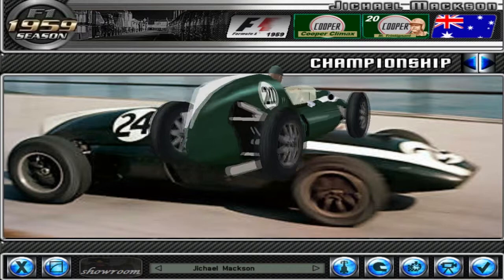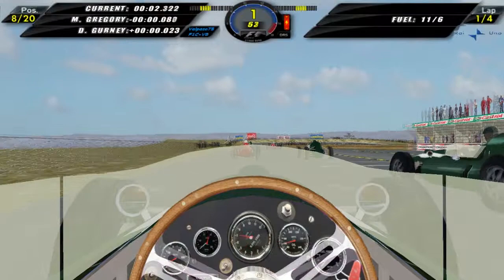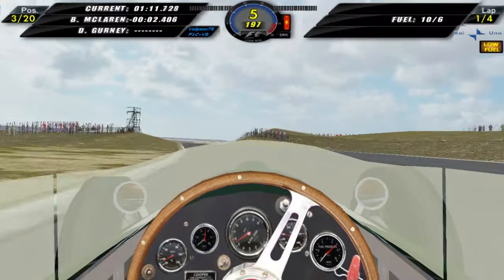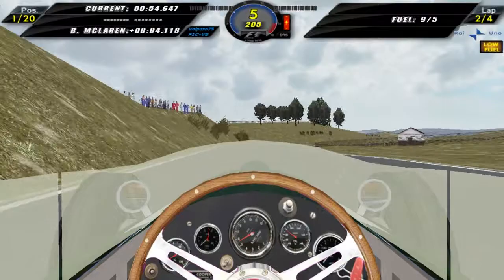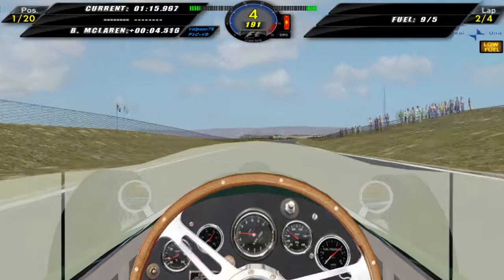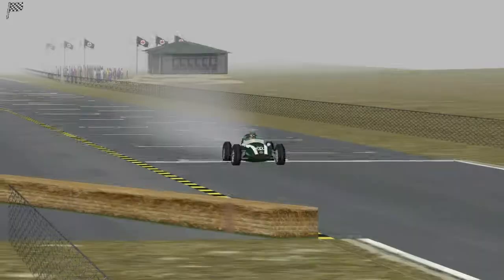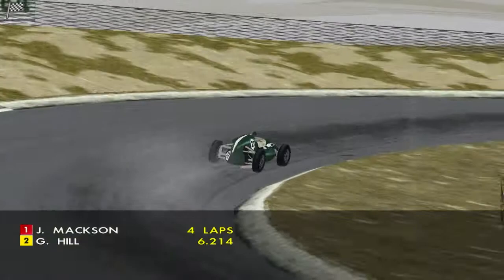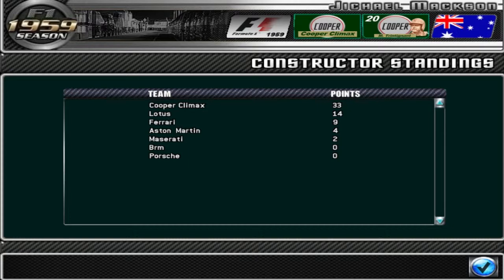F1 Challenge 1959 Race 3: Zandvoort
Time for the Dutch Grand Prix! Can we take the lead in the championship?